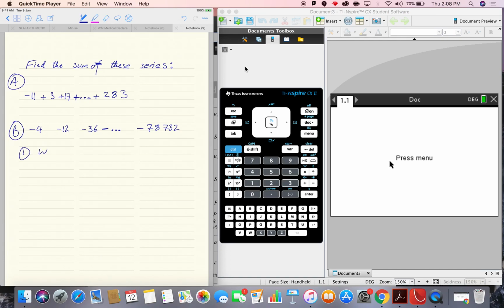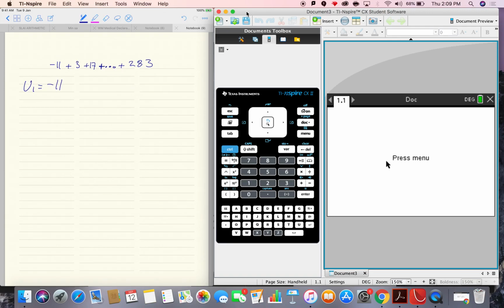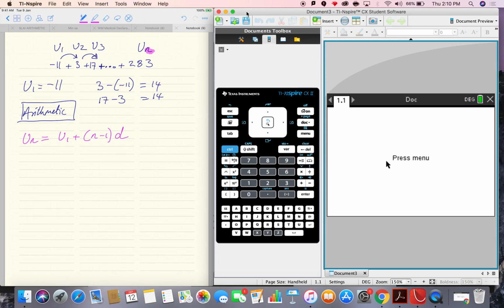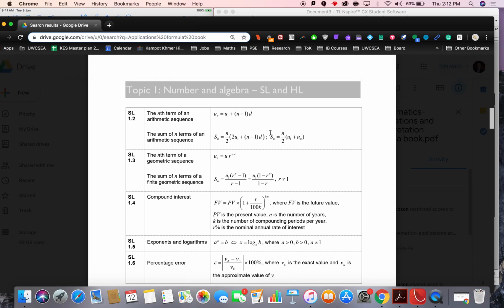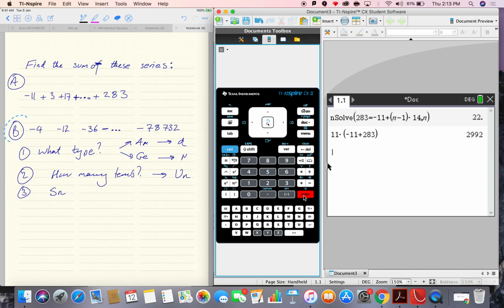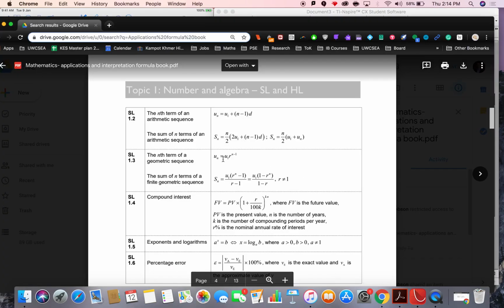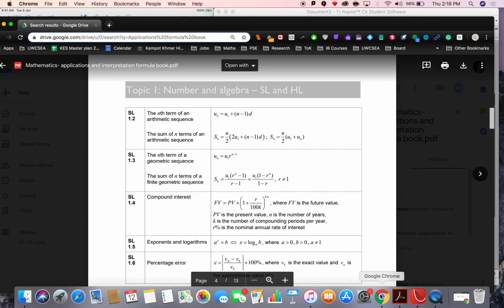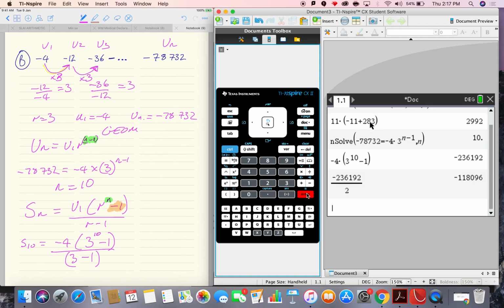Arithmetic and Geometric Series